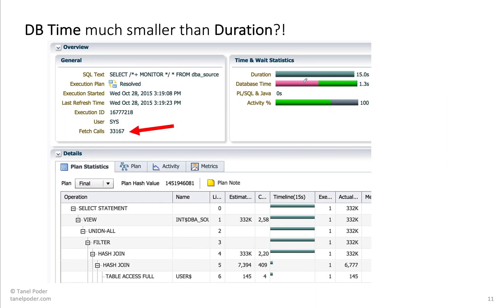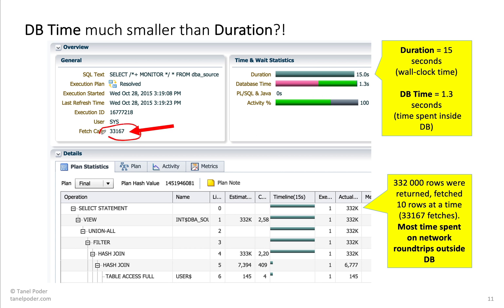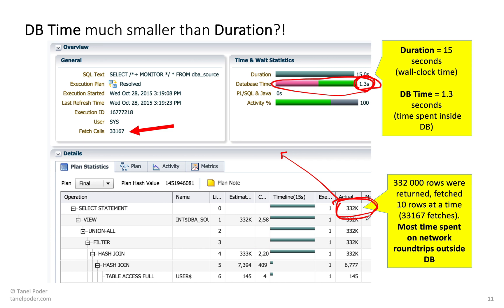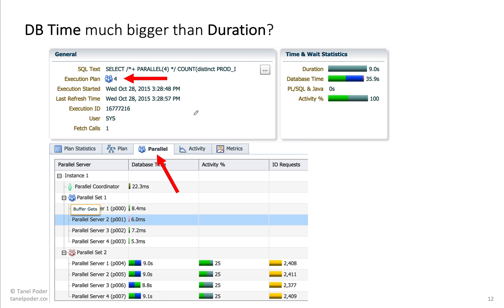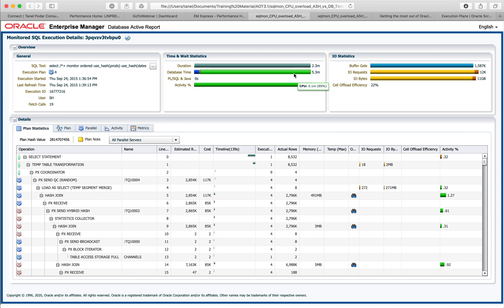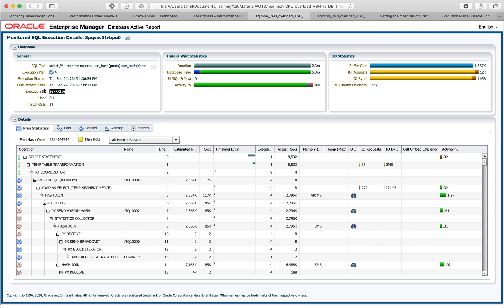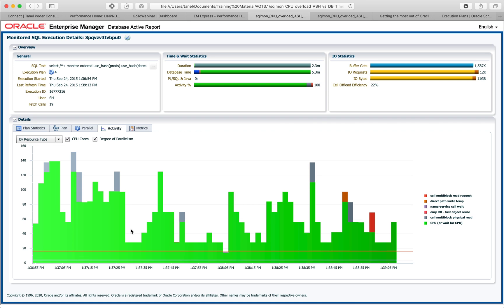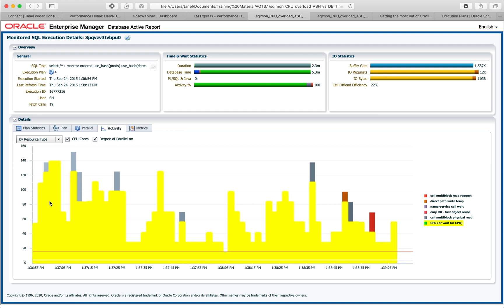SQL Monitoring Basics - DB Time Different from Duration